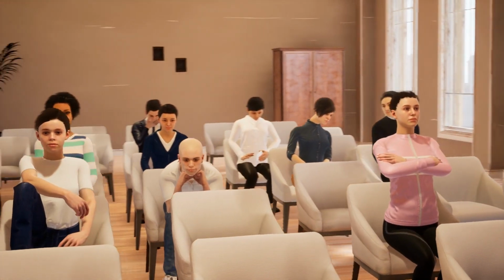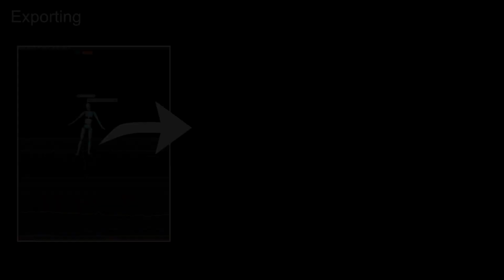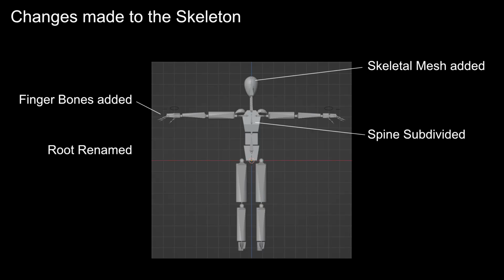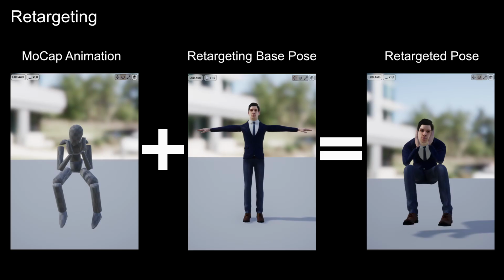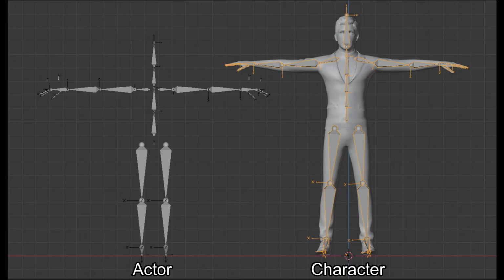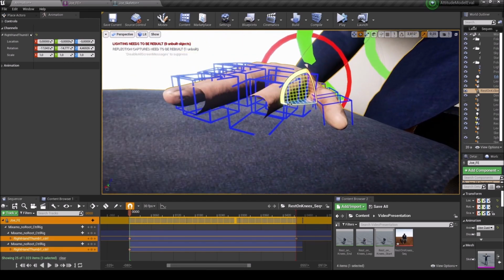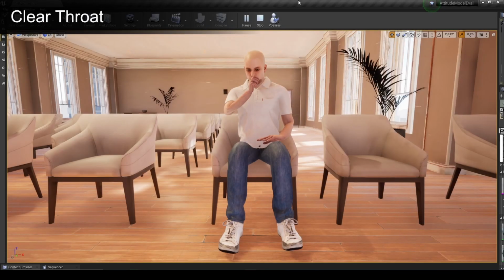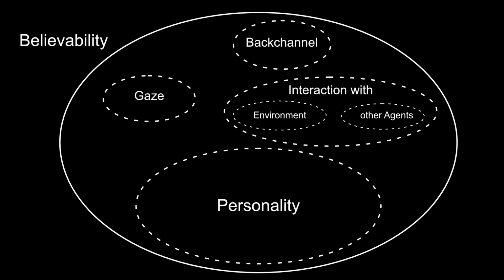Master HCI Project - Virtual Audience Animations Development - Jessica Topel